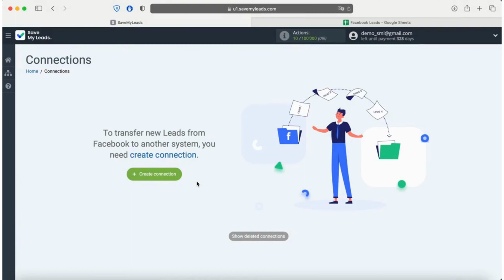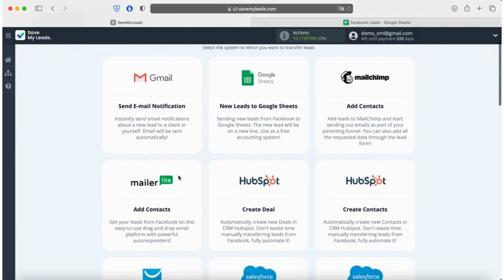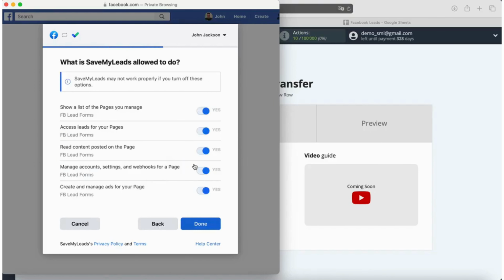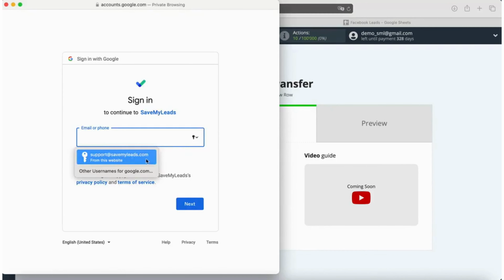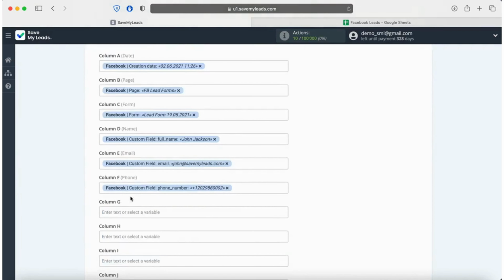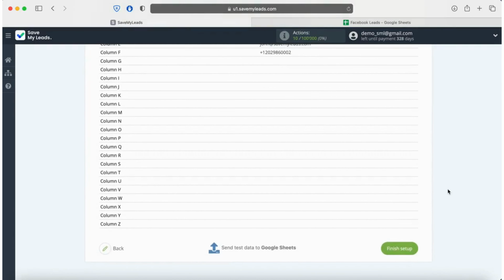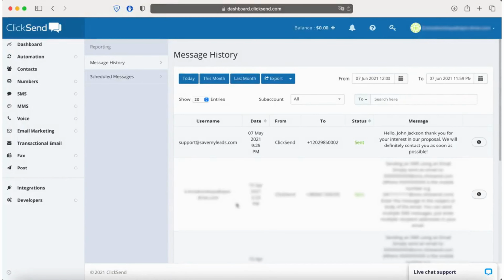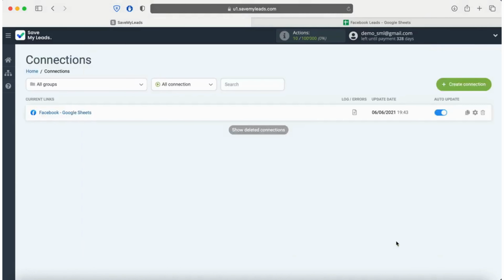SaveMyLeads Lifetime Deal - Transfer data across 120+ platforms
If you are looking for a SaveMyLeads lifetime deal or a Zapier Alternative 2023. You came to the right place on lifetime deal updates. Now New AppSumo offers Save My Leads lifetime deals for you with discounts. If you need SaveMyLeads appsumo lifetime deal, check it out right now

SaveMyLeads transfers lead data to over 120 popular platforms, like Facebook Lead Ads, Mailchimp, and Hubspot.

Transfer lead data to 120+ platforms using code-free and ready-made API integrations. You know what they say: Mo’ workflows, mo’ problems. (“Still waiting for mo’ money...”)

That’s because you can’t scale your business with manual workflows that rely on a fragmented tech stack. You need ready-made API integrations that make it easy to integrate hundreds of platforms and transfer lead data.

Say hello to SaveMyLeads.